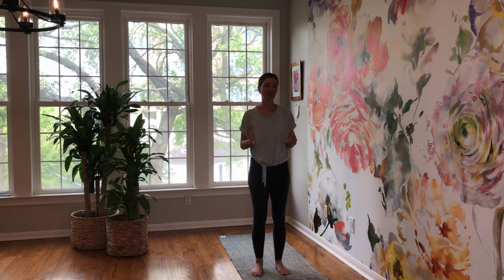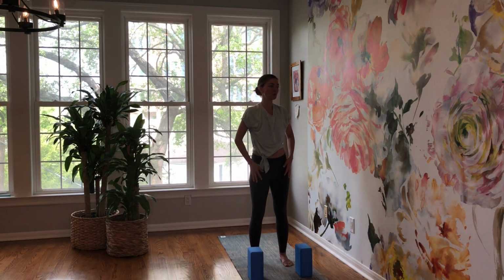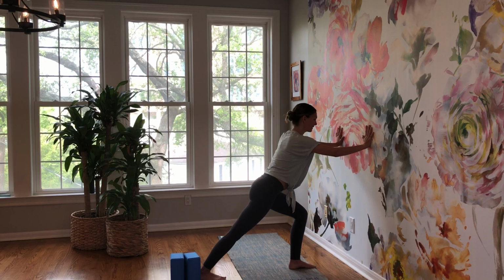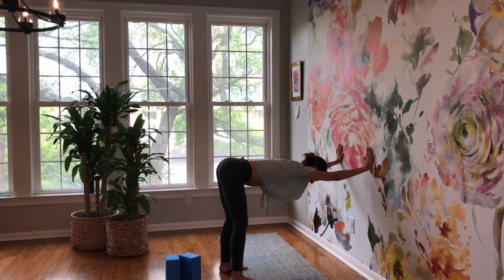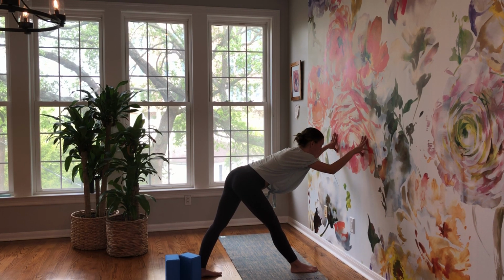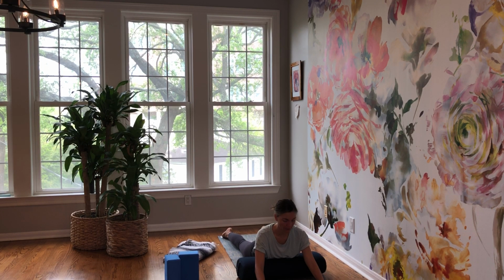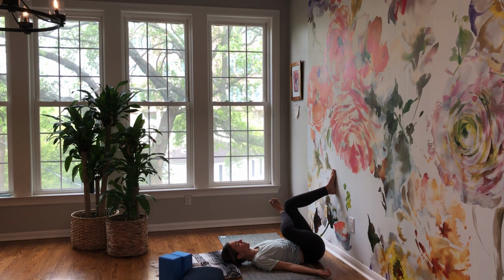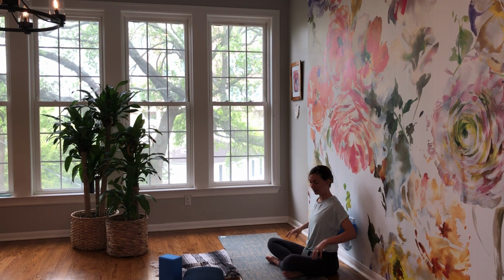Yoga for Seniors with Carolina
IN this 30 min practice, we use a wall instead of a chair!